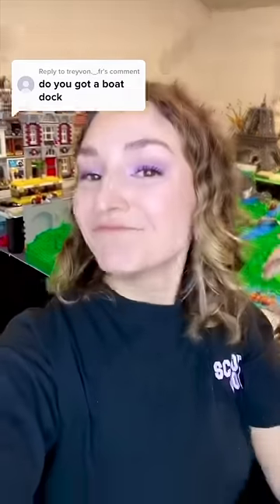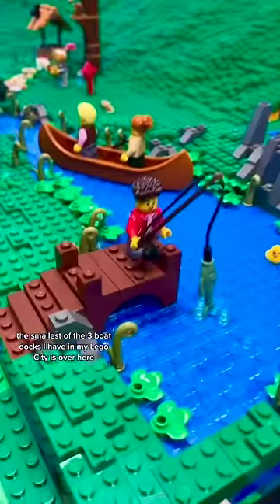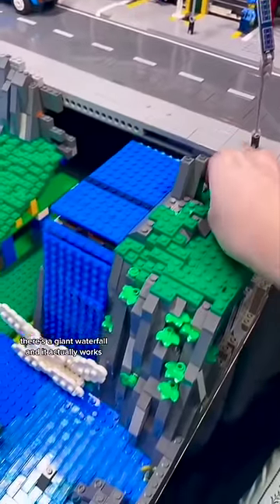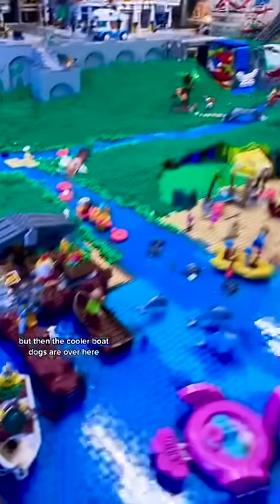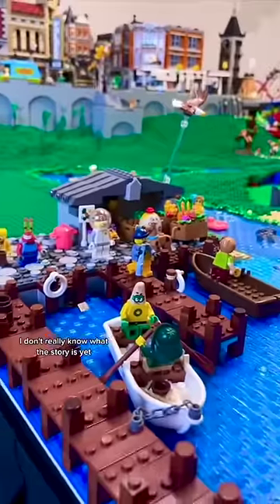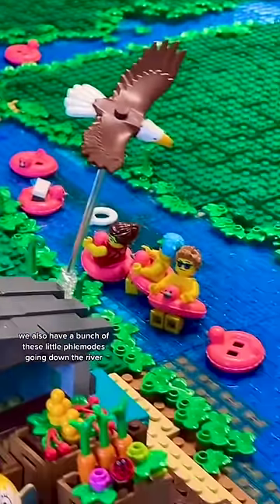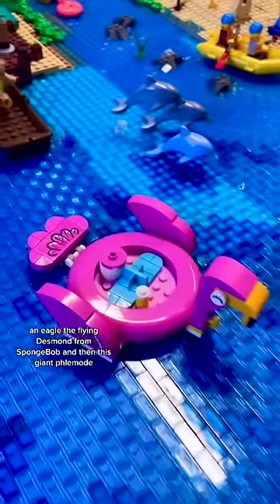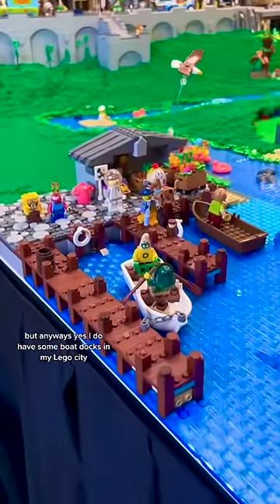Weird Stuff In My LEGO City! (Part 4)